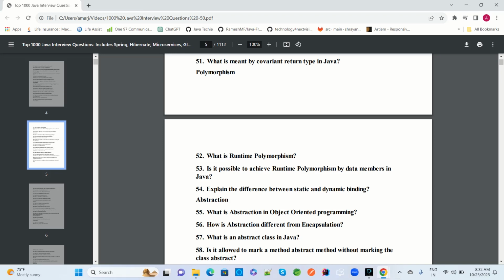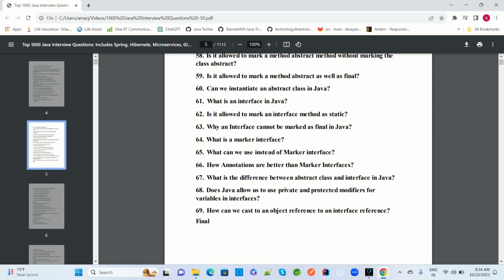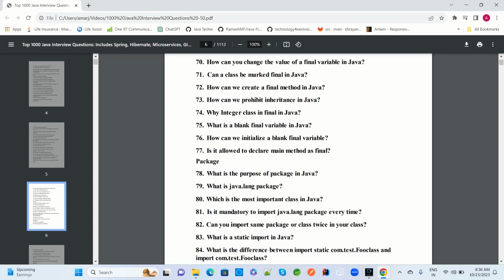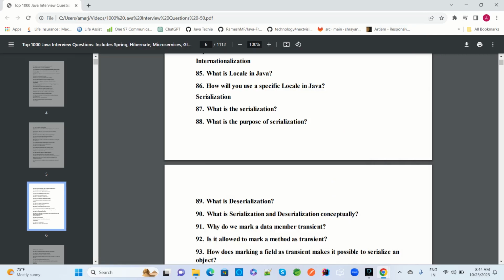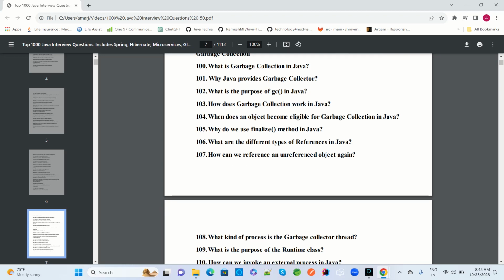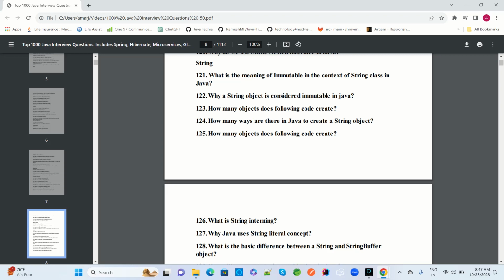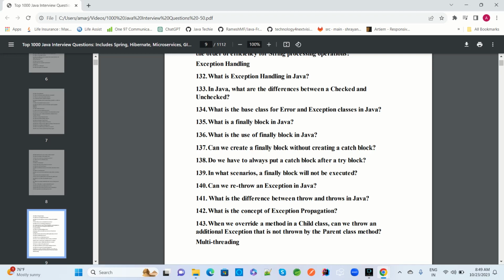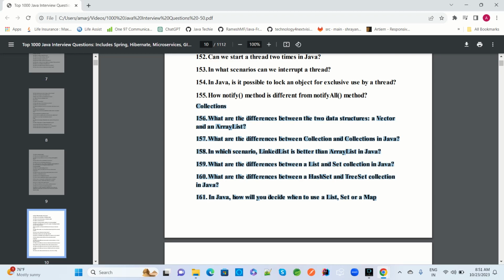Top1000 Java Interview Questions |Spring Boot Microservice interview experience 2023 | Fresher Part2